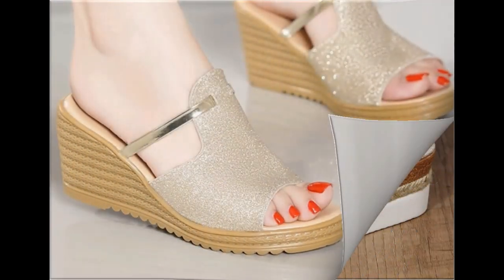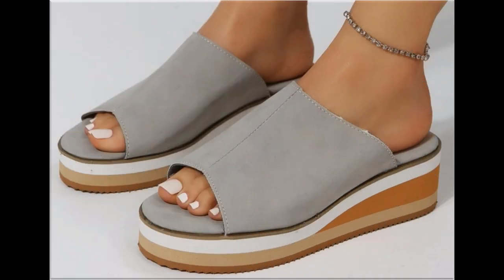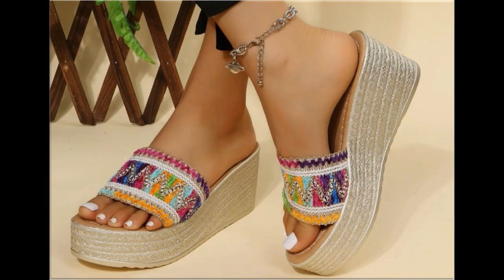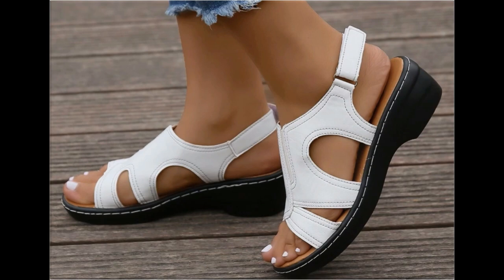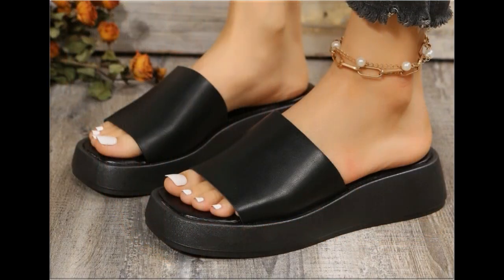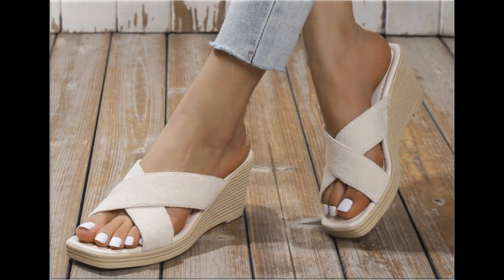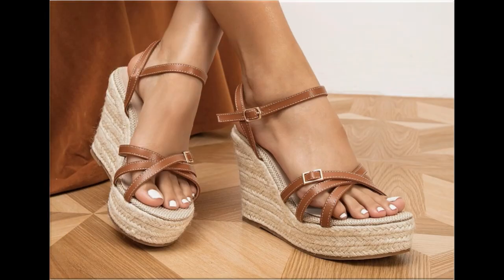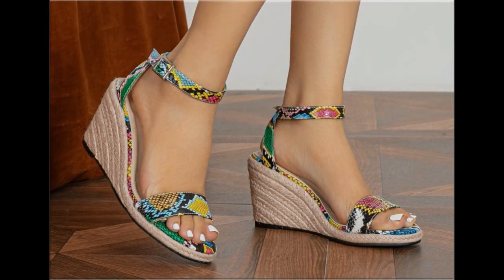2023 LATEST WEDGES AND PLATFORM STYLE SANDALS DESIGNS FOR LADIES LATEST STYLISH FOOTWEAR COLLECTION